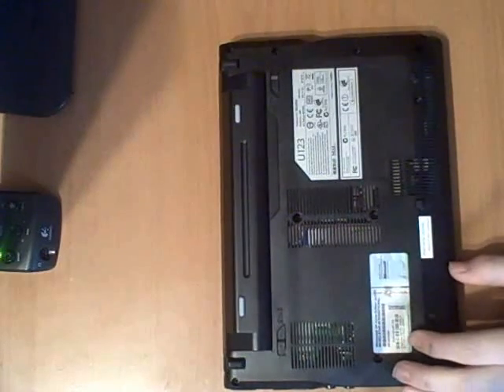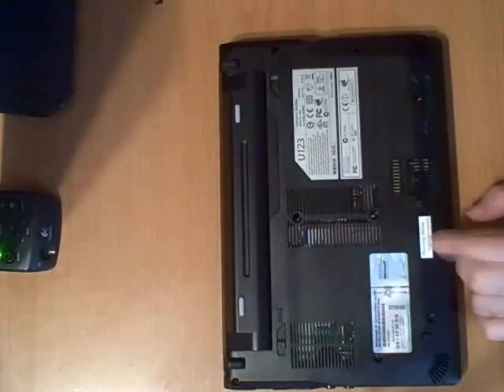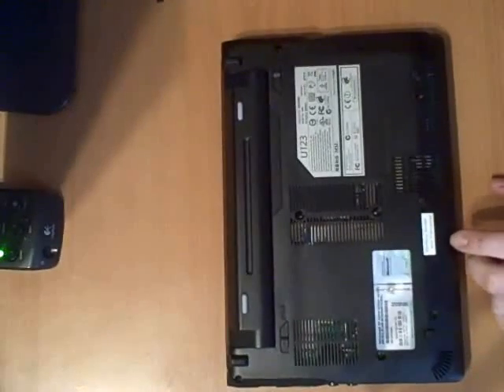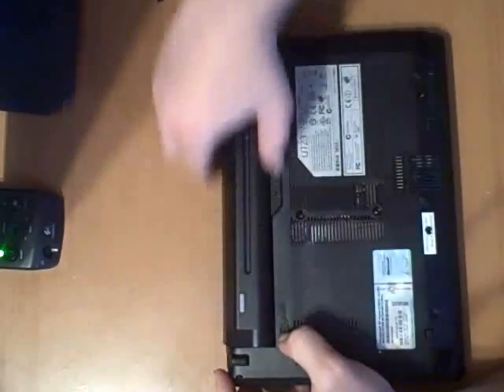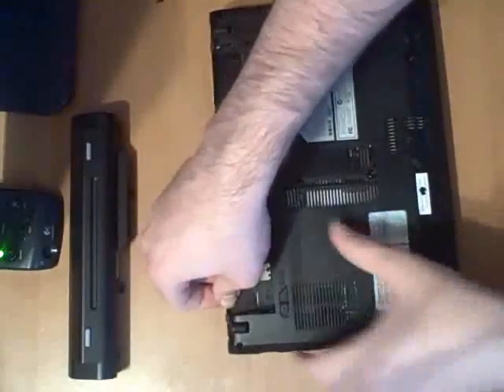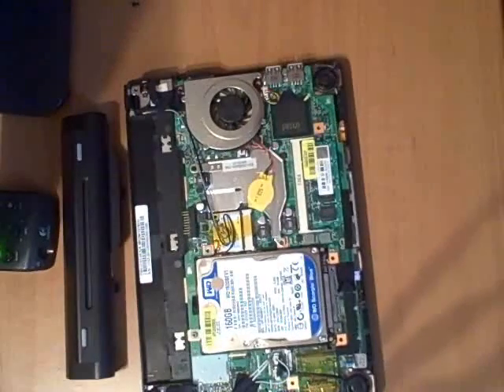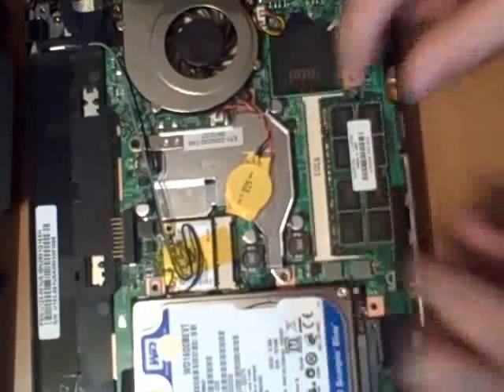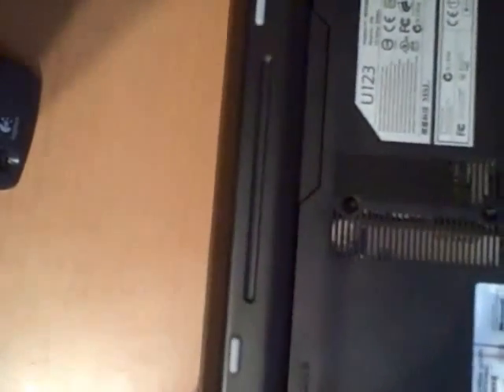MSI Wind U123-001 - RAM Upgrade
In this video I will showing you how to upgrade the RAM on the MSI Wind U123-001 netbook from 1gb to 2gb.

The RAM I used is the PNY 2gb DDR2 667 (PC2 5300) which can be bought

The netbook specs:

10.2" screen
160gb HDD
1gb RAM/ now 2gb RAM
Intel Atom N280 1.66GHz
GPU- GMA950
6-cell battery/ 5.5 hours of battery life